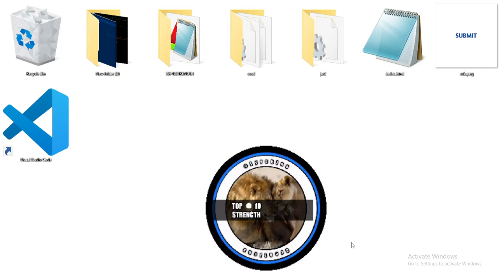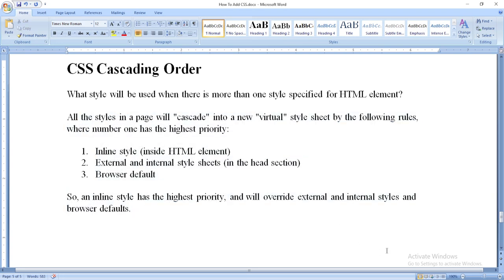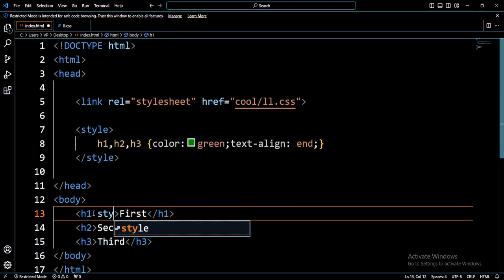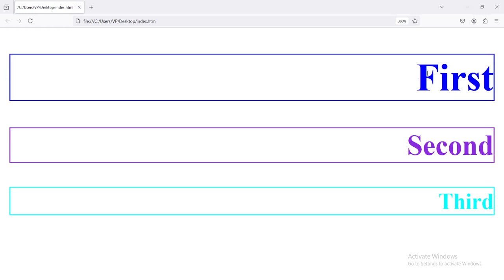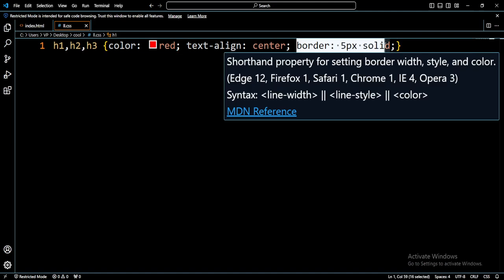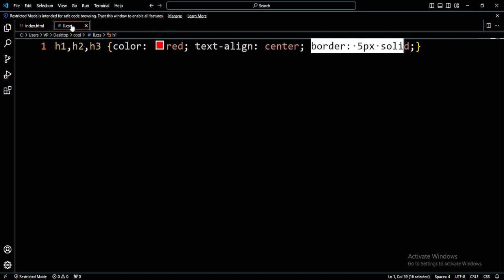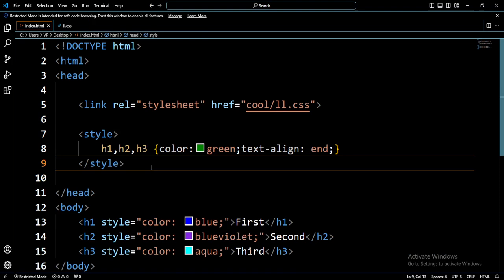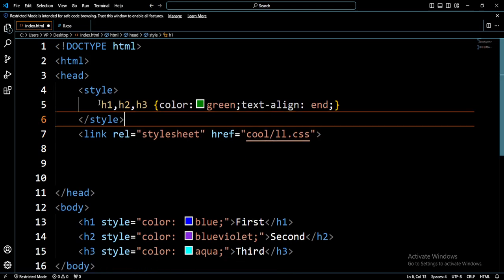Html CSS Tutorial for Beginners to Advance: 17 HTML & CSS Basics Crash Course - CSS Cascading Order